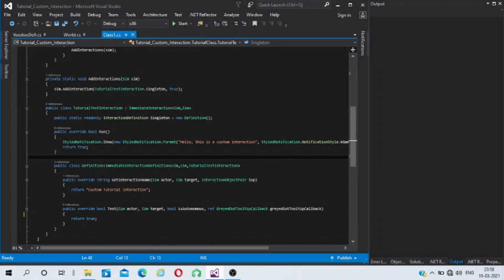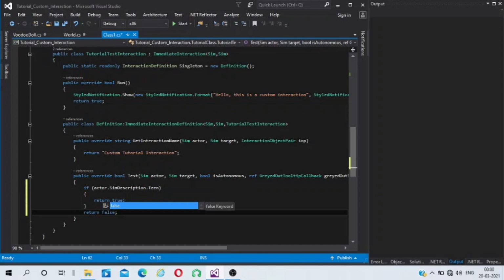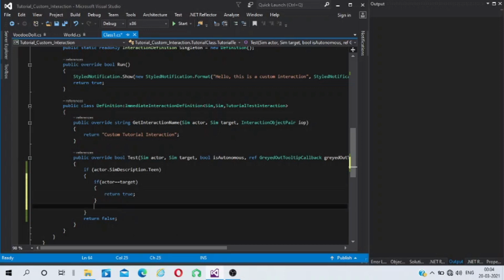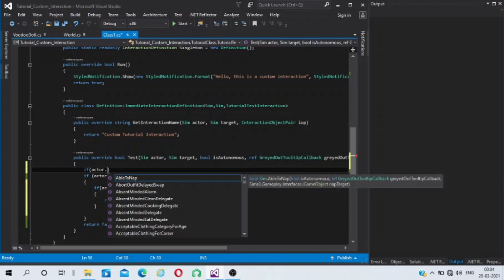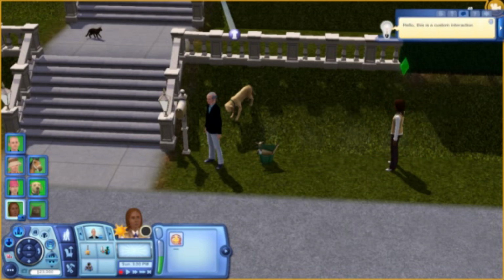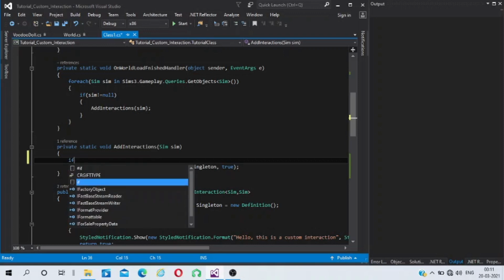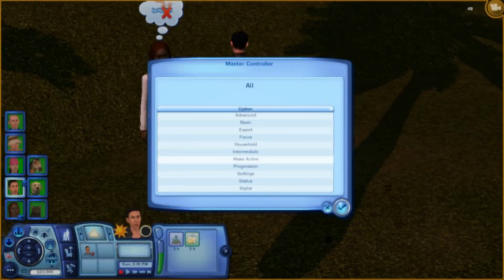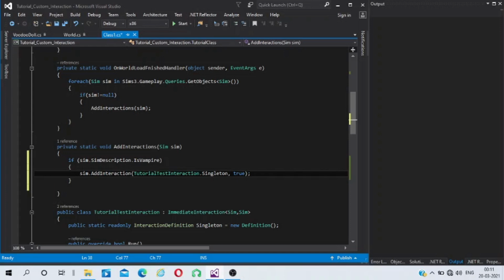Custom Interaction Tutorial Part 2 : Restricting interaction based on Sims's qualities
CmarNYC:- This tutorial is based a lot on her tutorial.